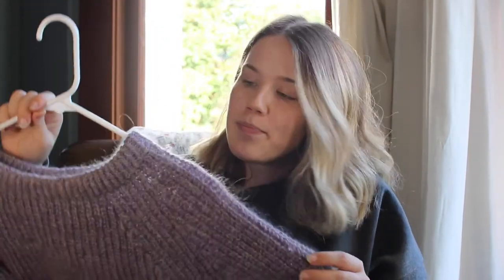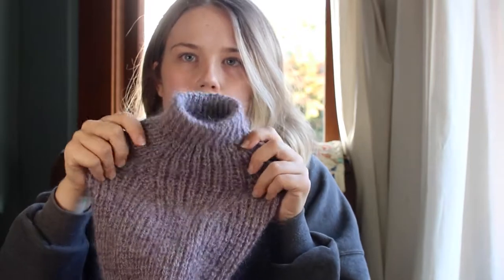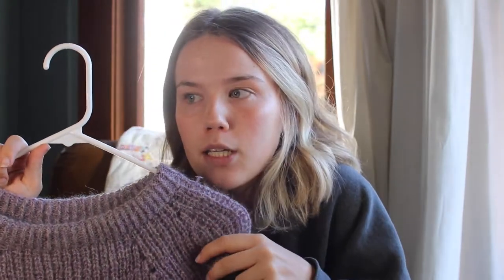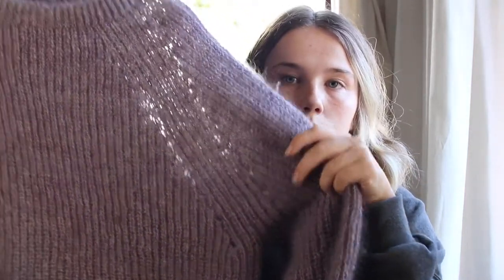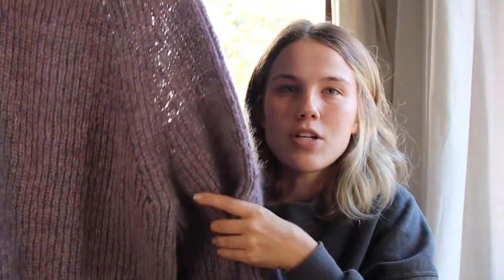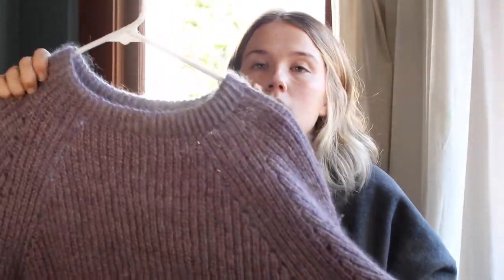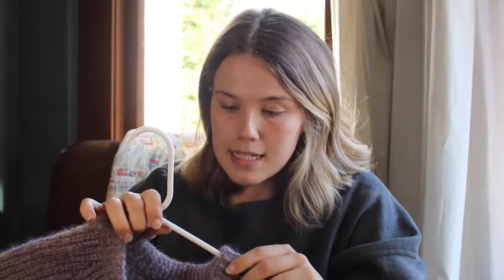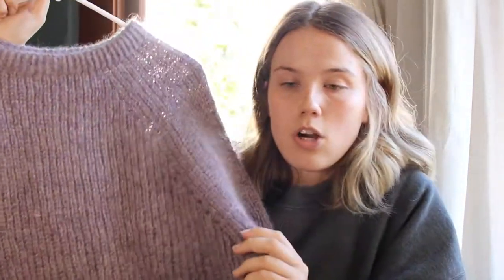AUGUST KNITS + SEPTEMBER PLANS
finished projects --

new yarn!